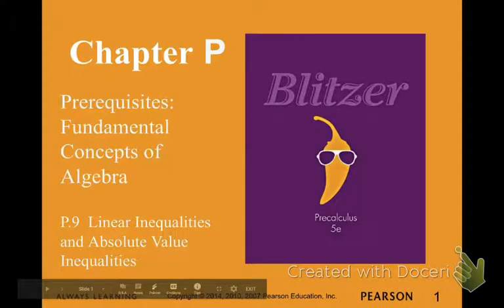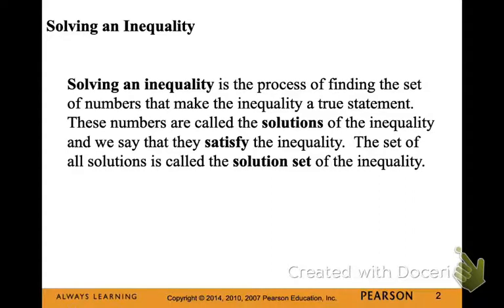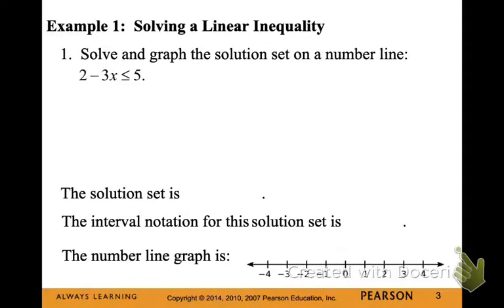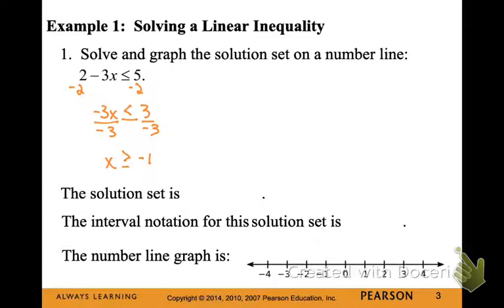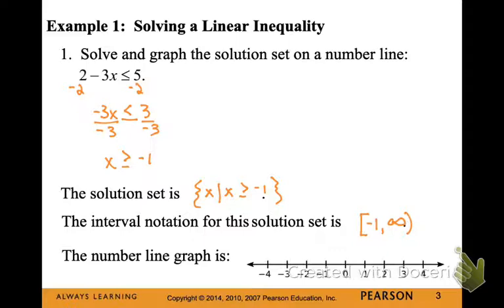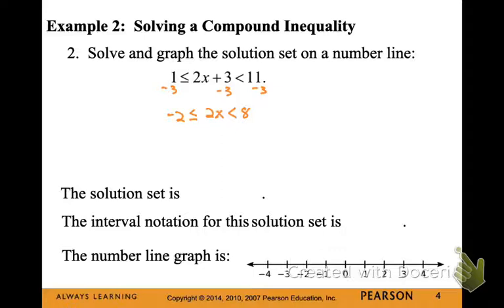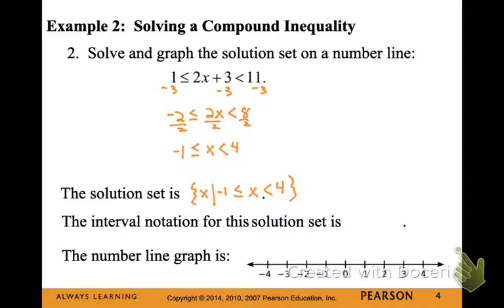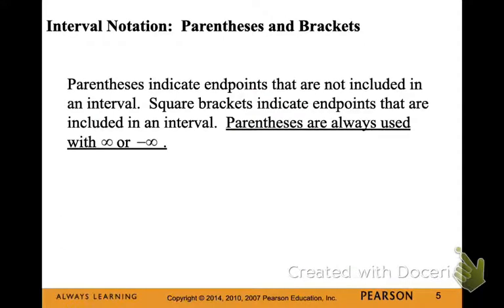Precalc P.9 Part 1: Solve Linear & Abs Value Inequalities